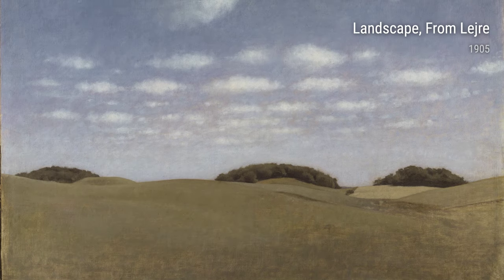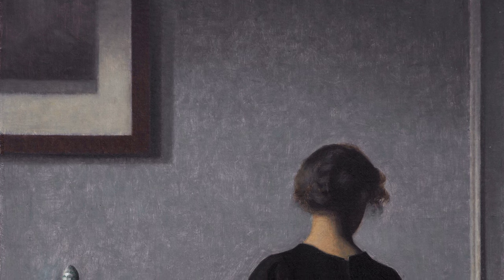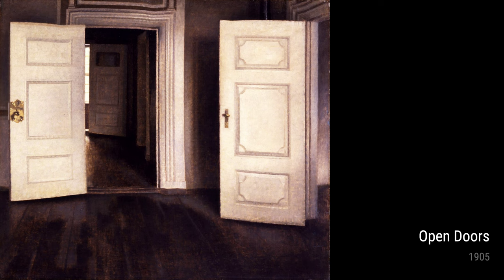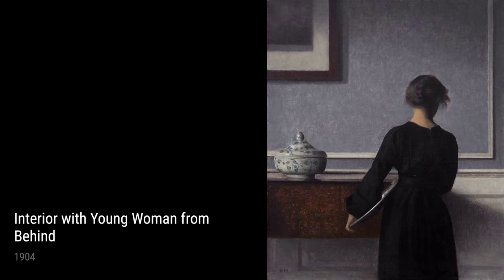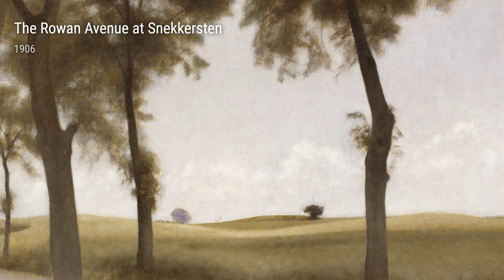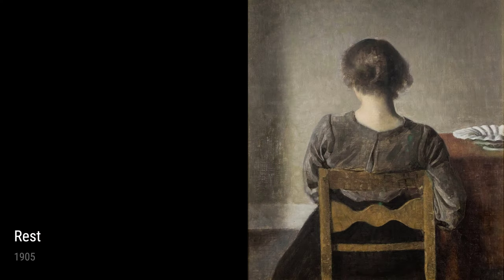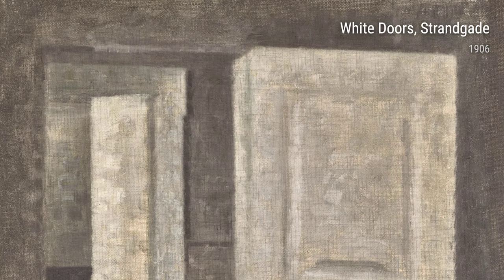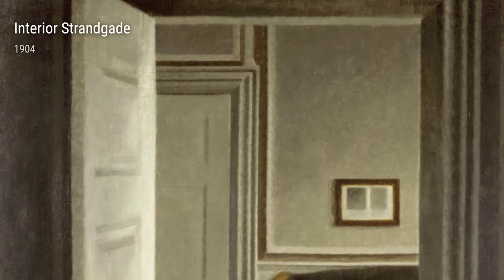Vilhelm Hammershoi: A collection of 10 oil paintings with title and year, 1904-1906 [4K]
Vilhelm Hammershoi: oil paintings, 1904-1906
Landscape, From Lejre, 1905
Interior With Young Woman From Behind, 1904
The Rowan Avenue At Snekkersten, 1906
Open Doors, 1905
Interior Strandgade, 1906
Rest, 1905
White Doors, Strandgade, 1906
Interior Strandgade, 1904
Interior With Two Candles, 1904
Interior With A Bust, 1906
OnlineArtGallery,CollectionOfPaintings,ArtHistory,VilhelmHammershoi